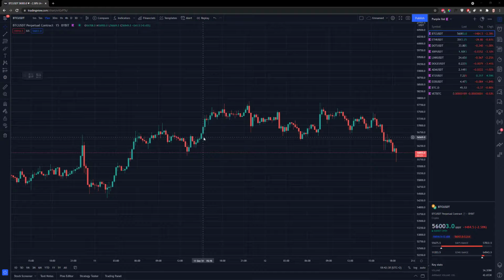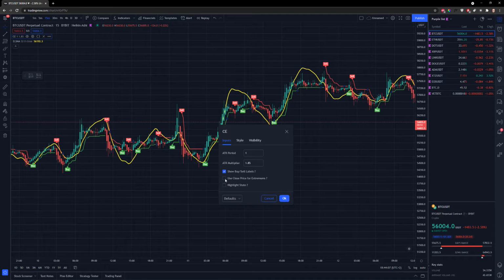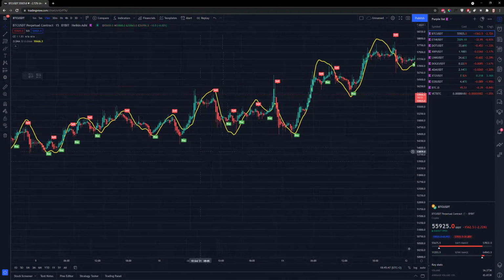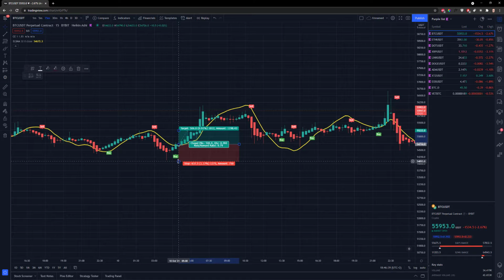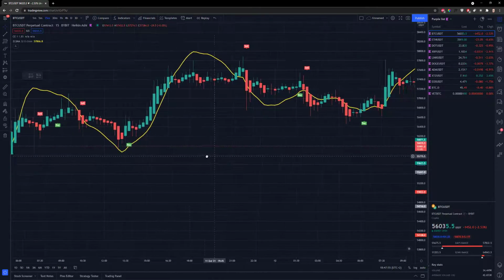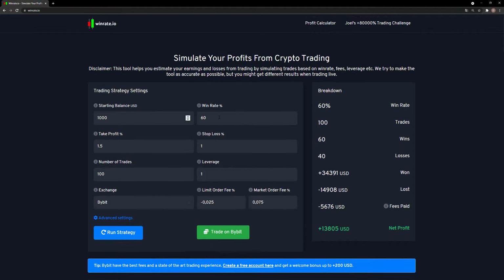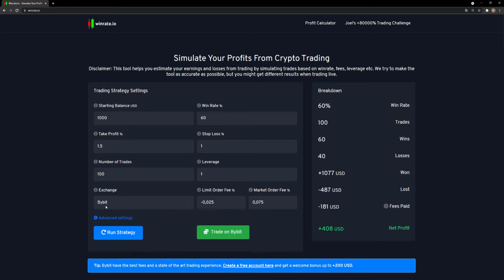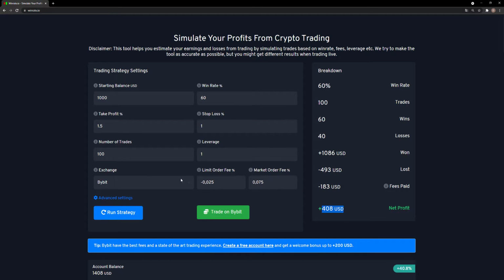SCALPING 15MIN - CHANDELIER EXIT STRATEGY